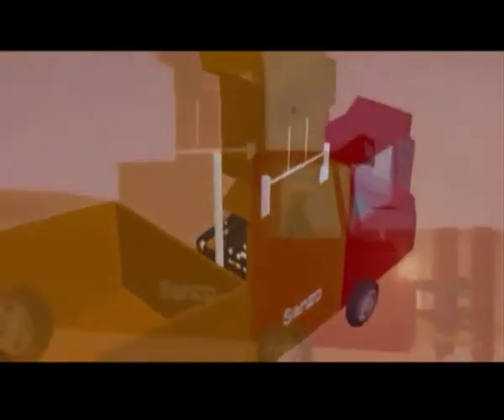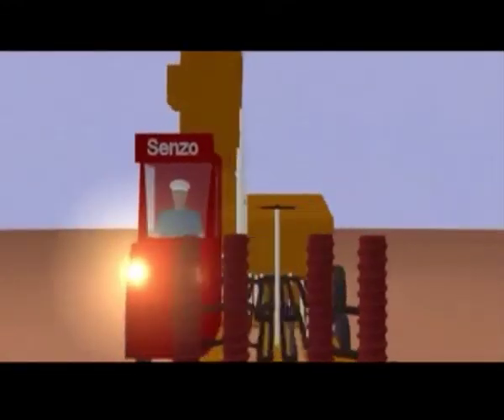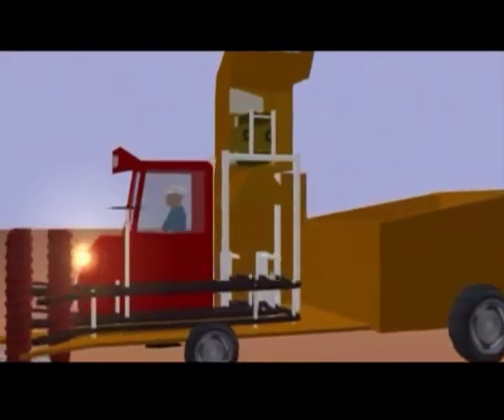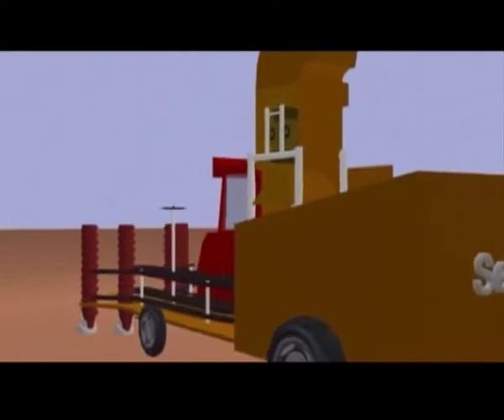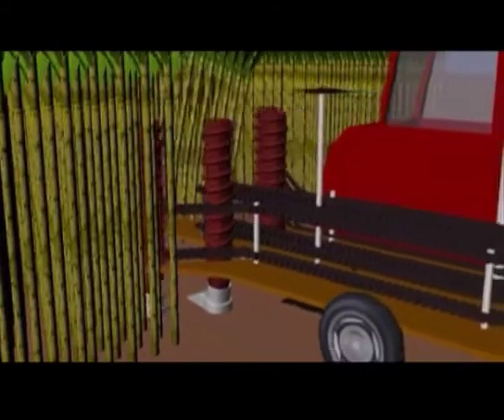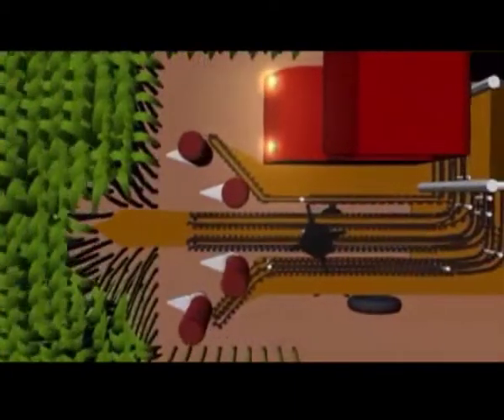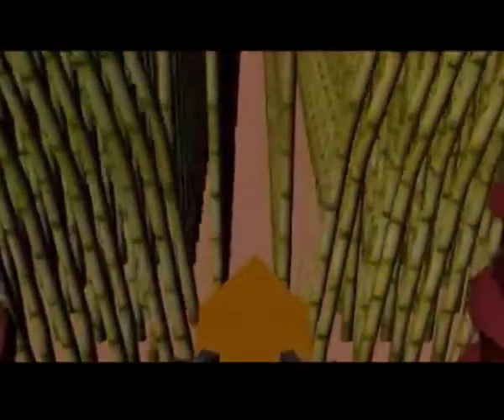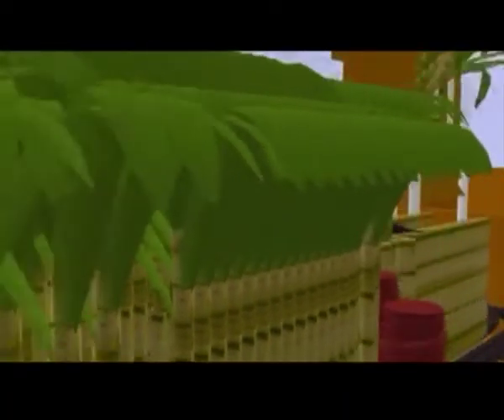07 SUGARCANE HARVESTER